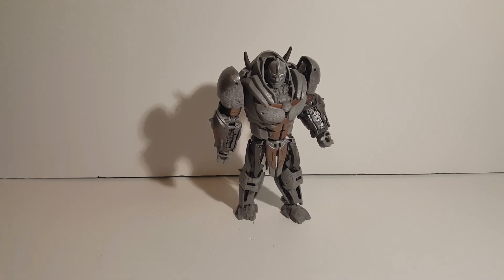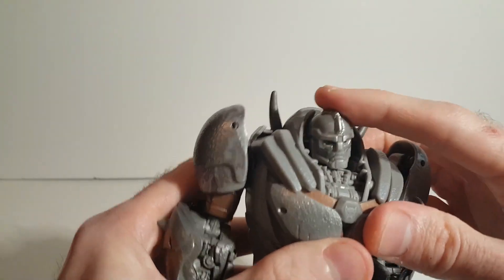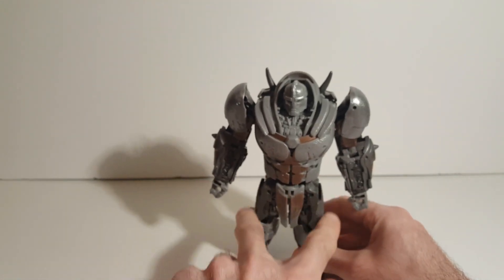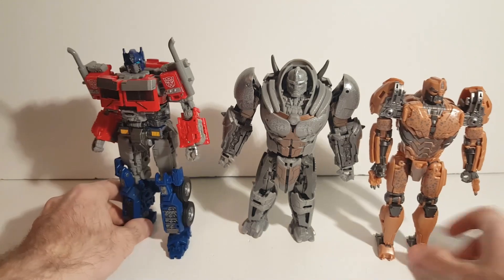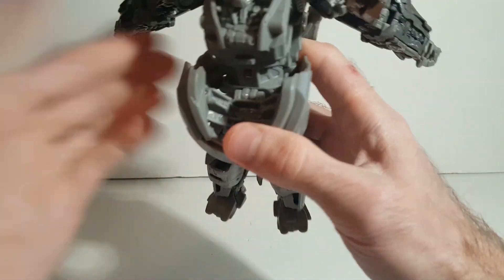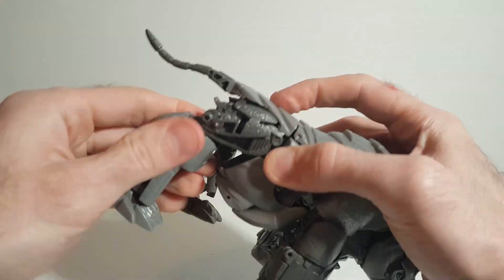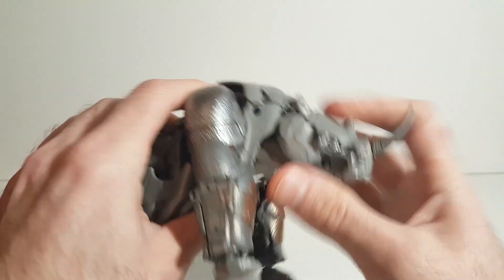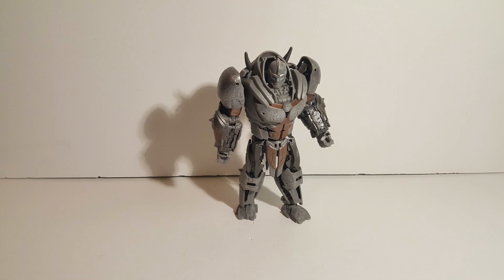Transformers Studio Series 103 RISE OF THE BEASTS Voyager RHINOX Review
This is a look at the Transformers Studio Series 103 RISE OF THE BEASTS voyager class RHINOX by Hasbro.